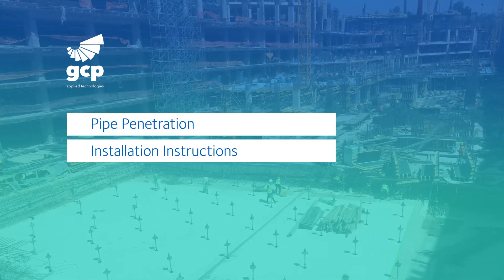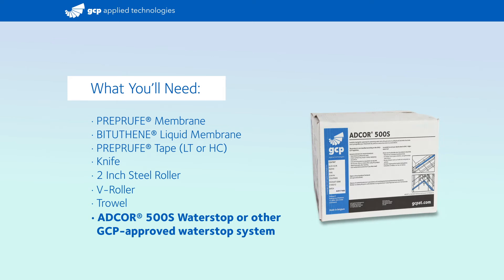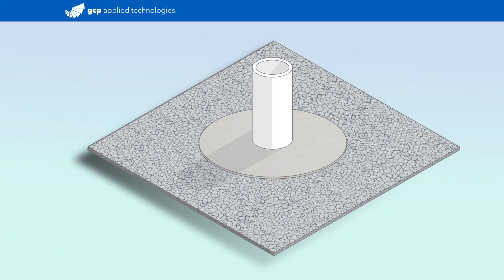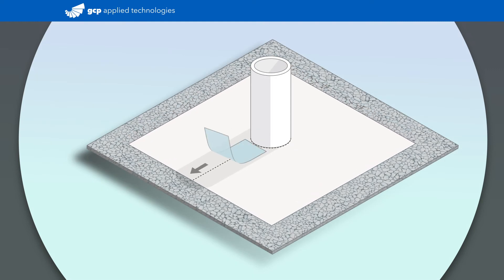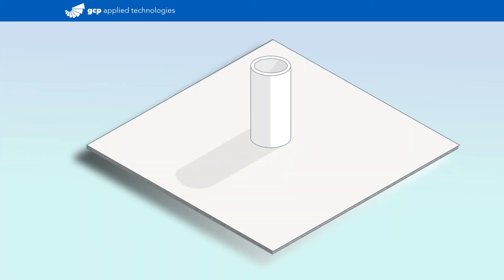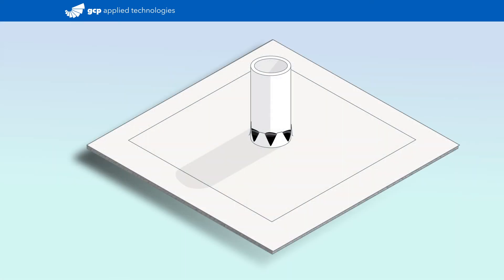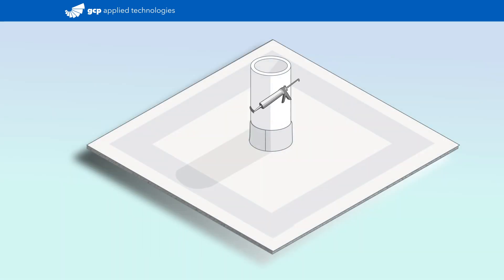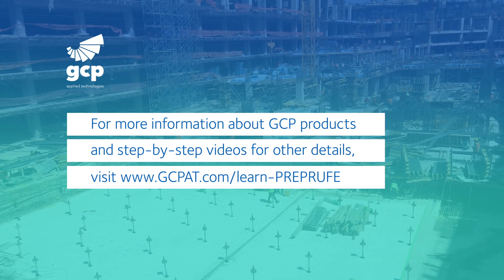How to install PREPRUFE® Plus waterproofing around pipe penetrations